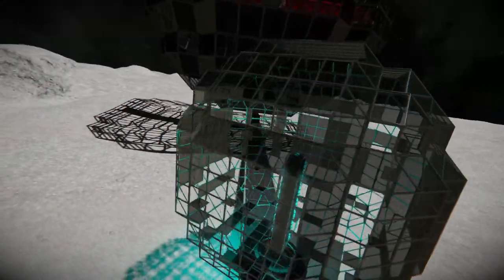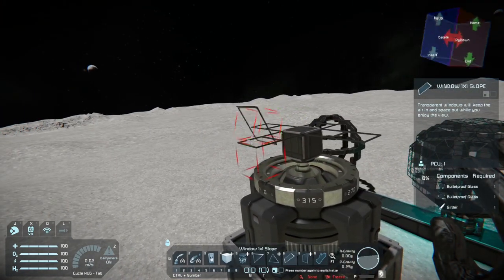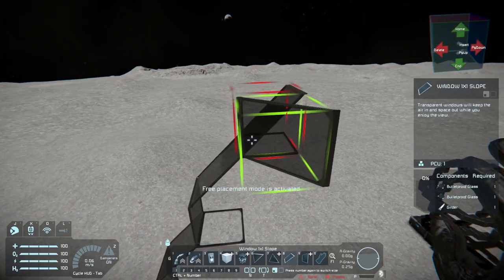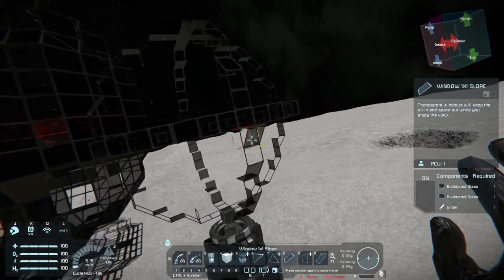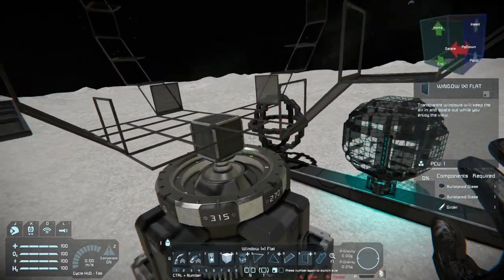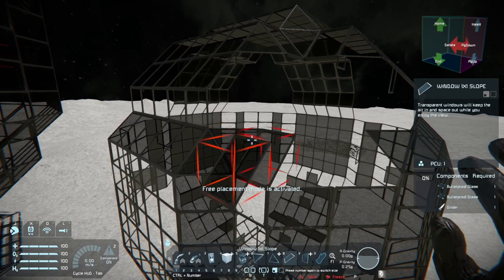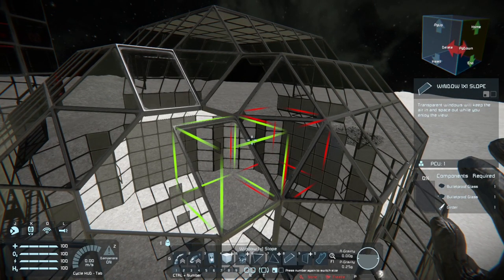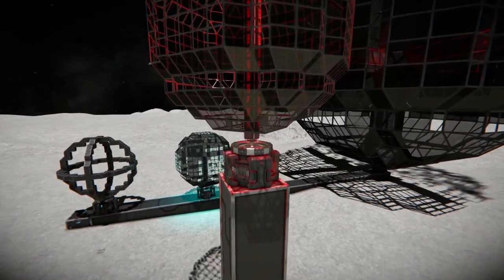Are Spheres Possible In Space Engineers?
The primary shapes a space engineer may build seems to be limited to either squares or triangles.  Or is it really limited...  Watch to find out!